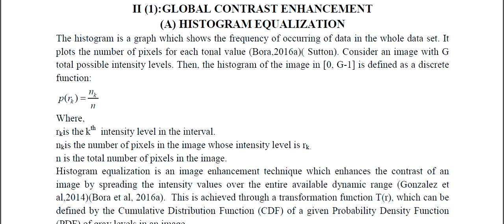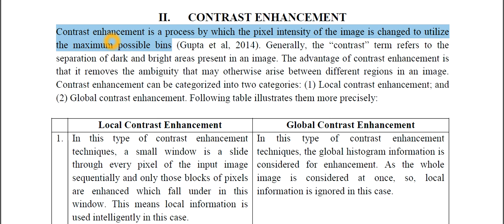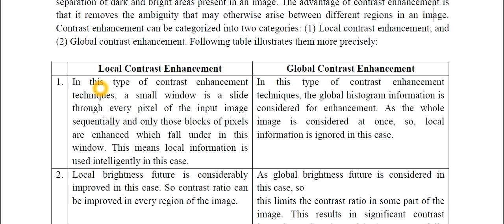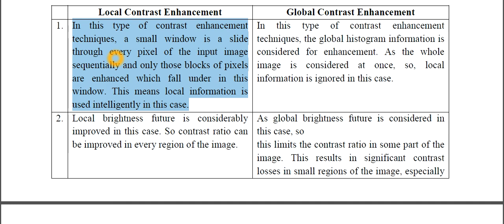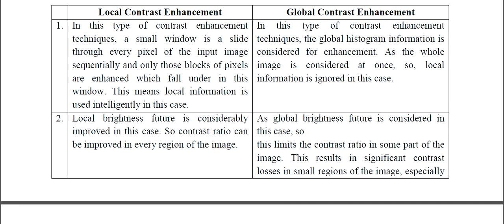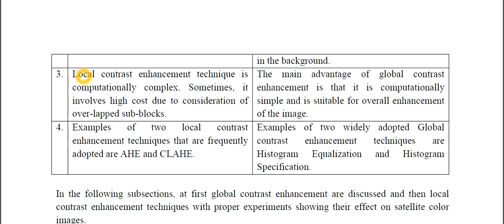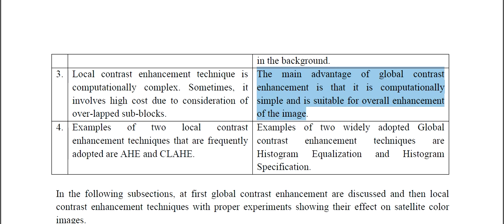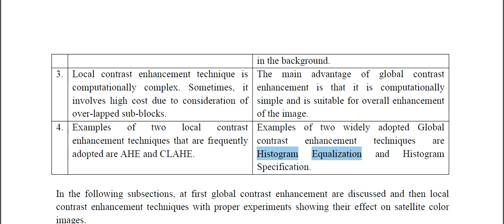Contrast Enhancement|Local Contrast Enhancement & Global Contrast Enhancement|Differences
This  Lecture Discusses What is Contrast Enhancement, Local Contrast Enhancement & Global Contrast Enhancement; and their Differences?